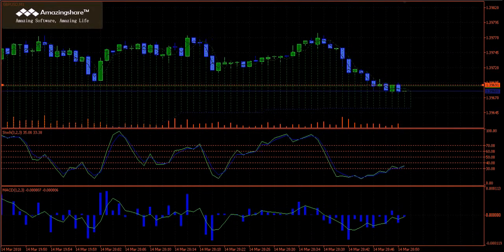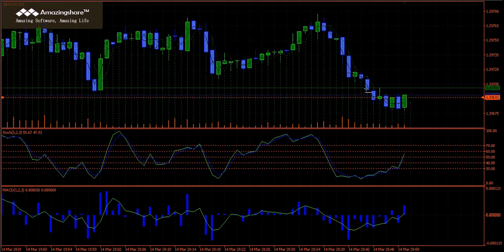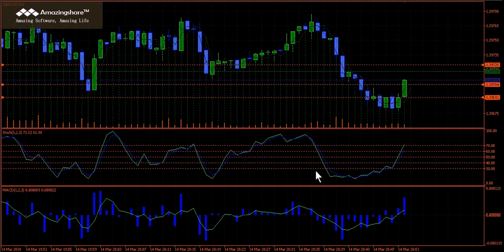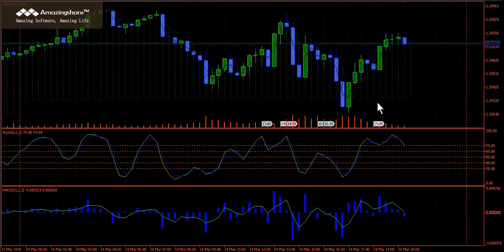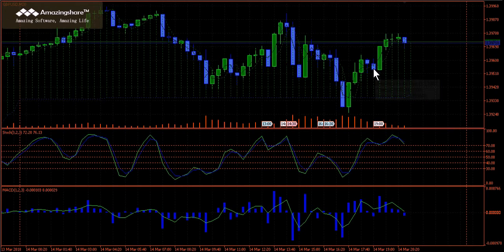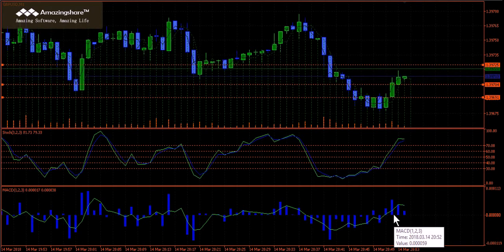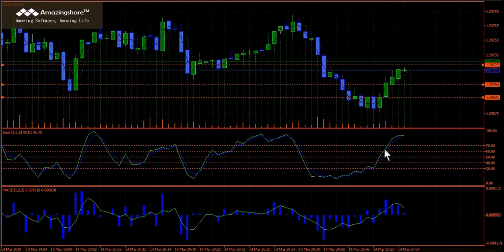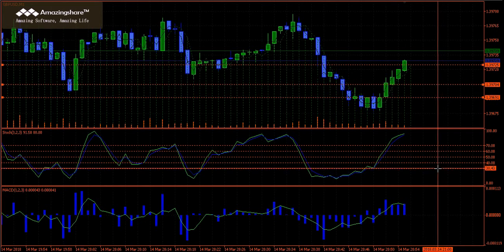FXINSIGHTS : LIVE TRADING $GBPUSD 03142018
3 PIPS QUICK WITH TRADE DISCIPLINE = $30